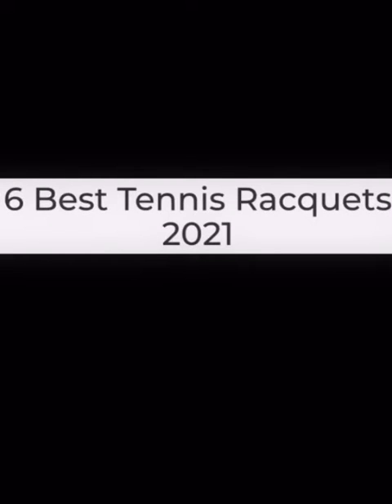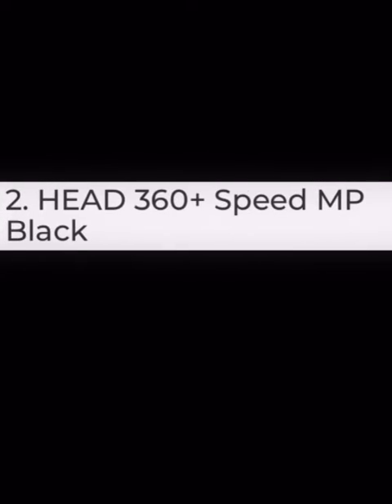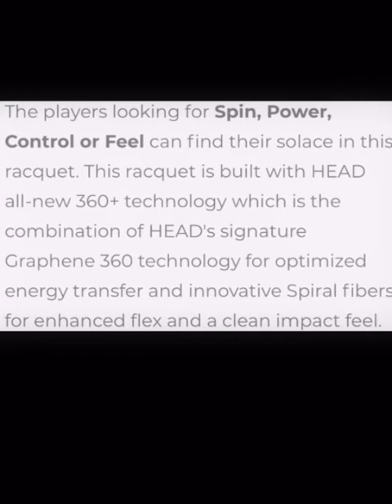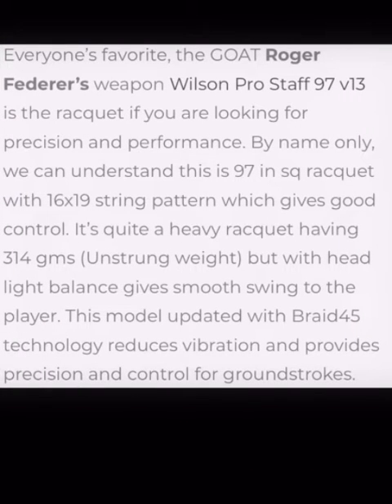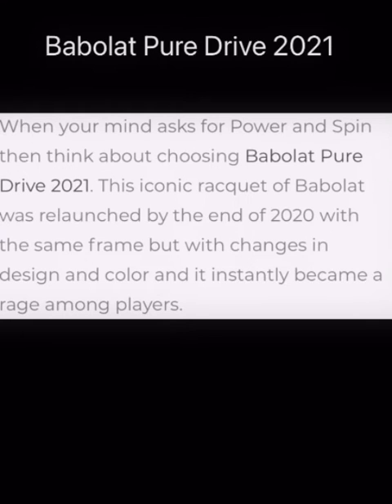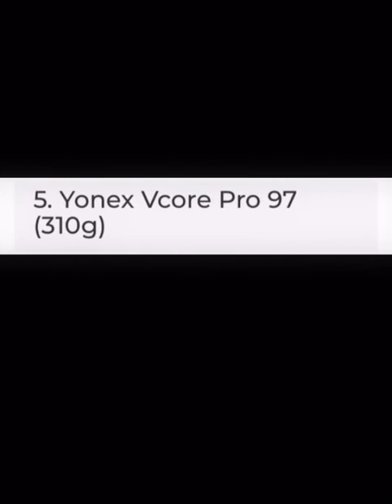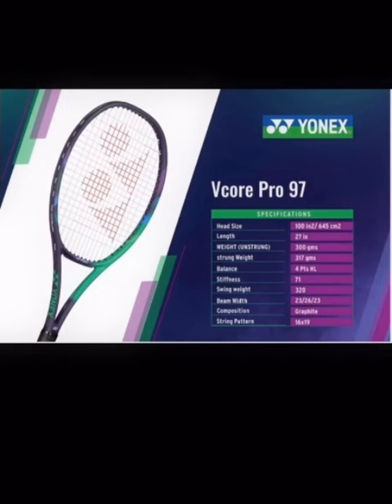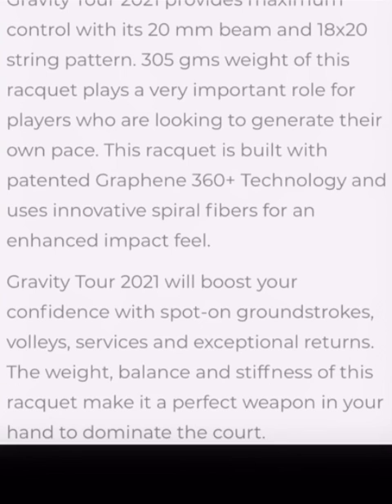6 Best tennis racquets of the year along with review.